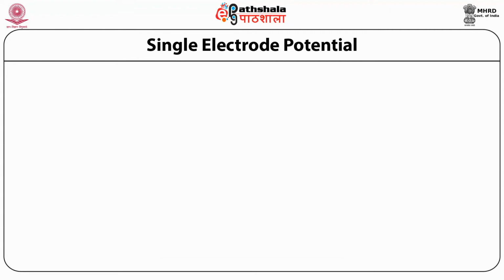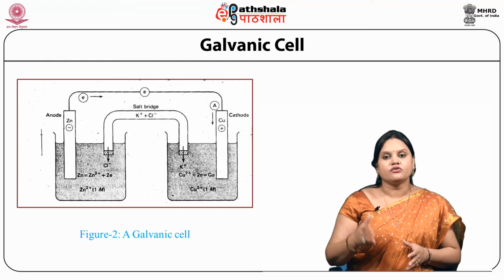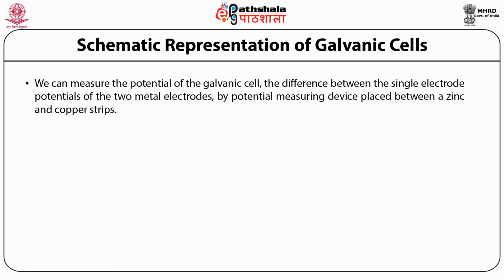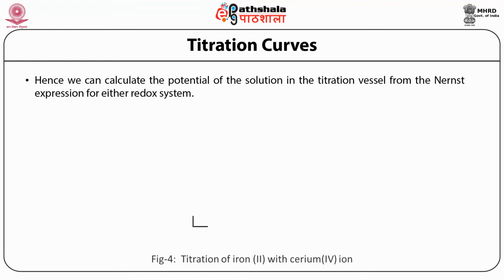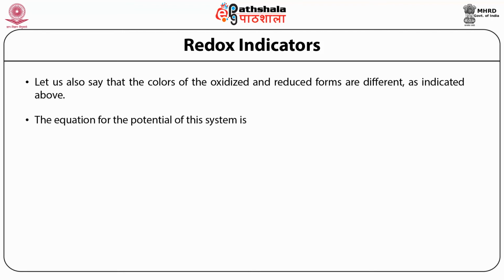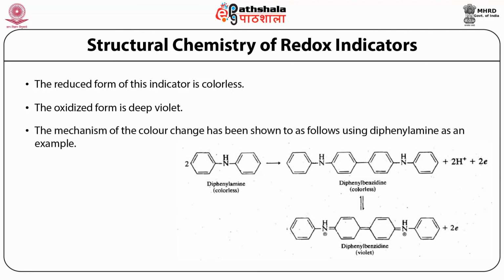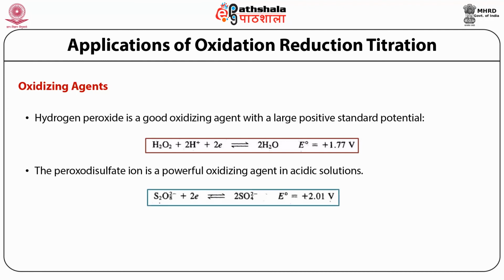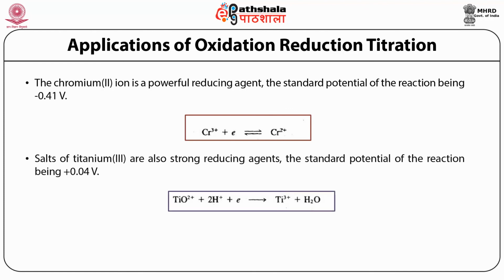M-20. Redox Titration